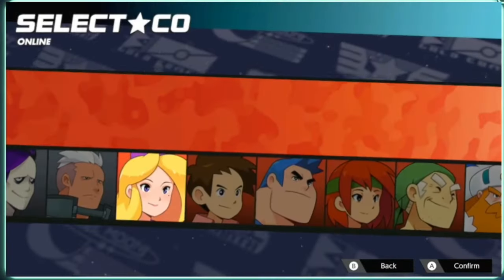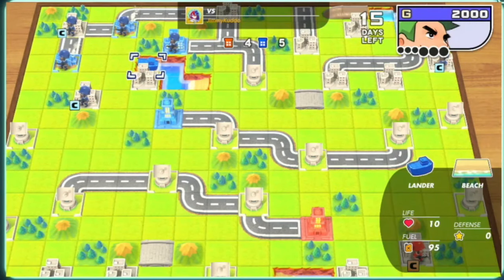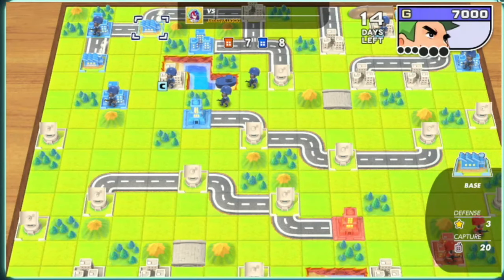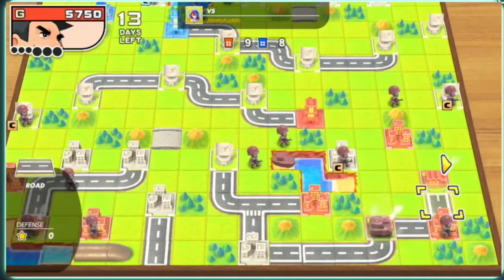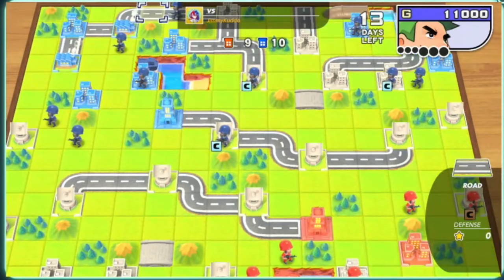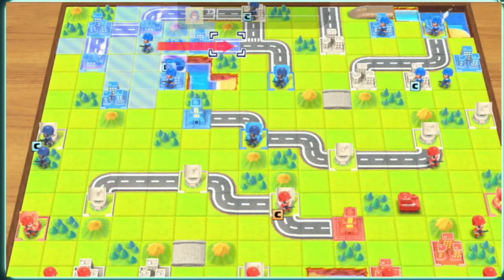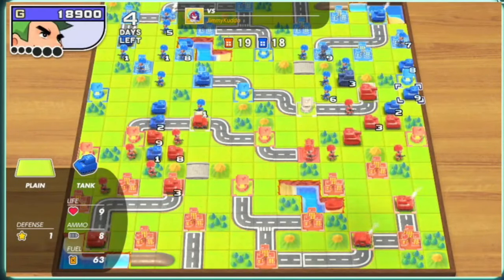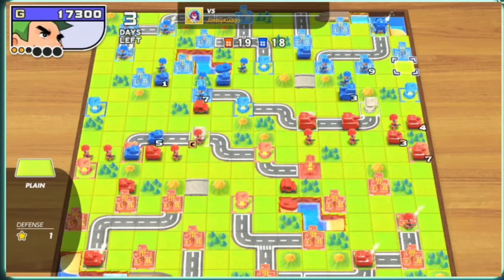H3IL3NDER Advance Wars Invitational - Round 1 - Semi vs JimmyKuddo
Join me as we document our journey through The H3il3nder Invitational hosted by @H3il3nder